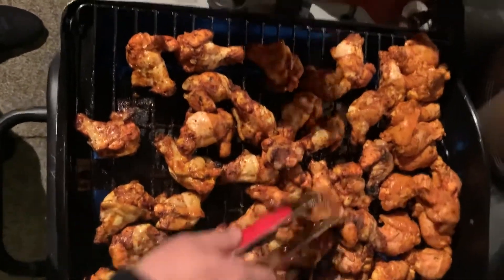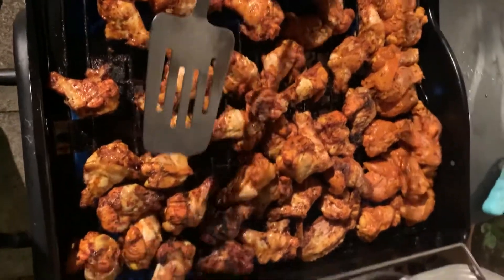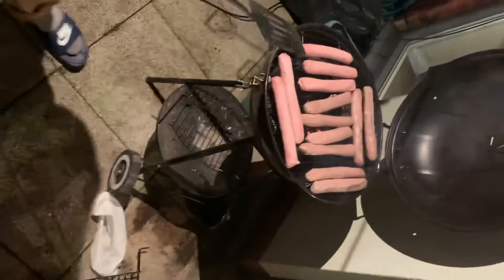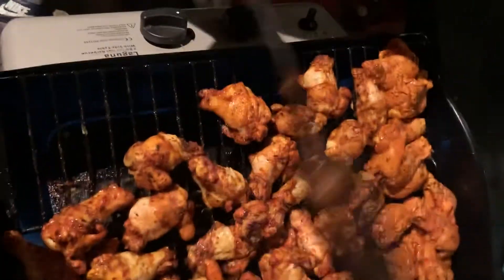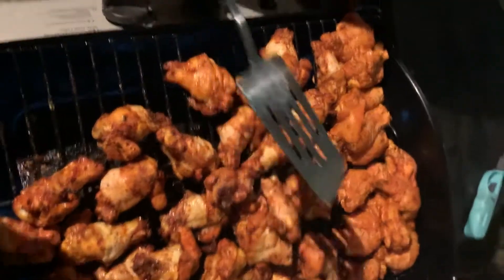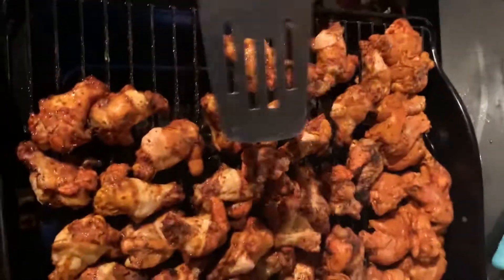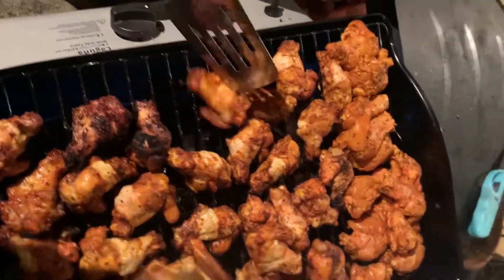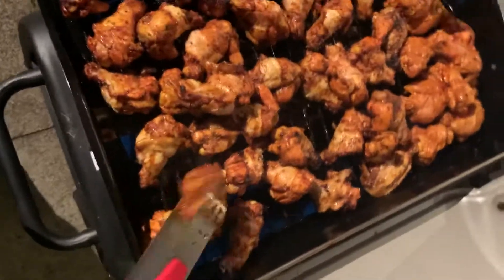Barbecue part 2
This is our part 2 for our winter barbecue